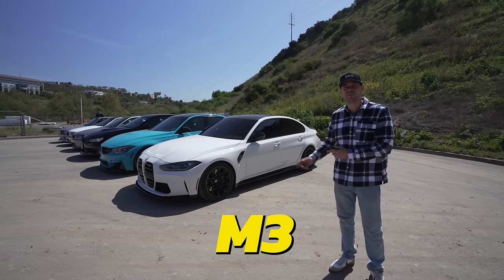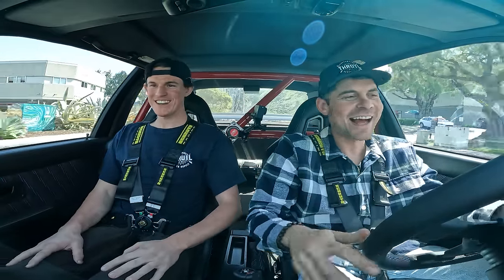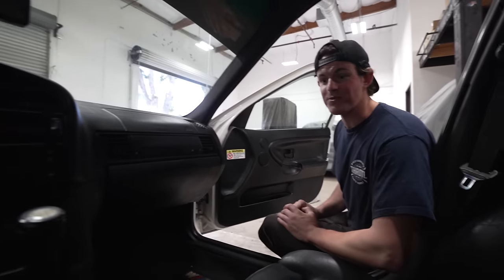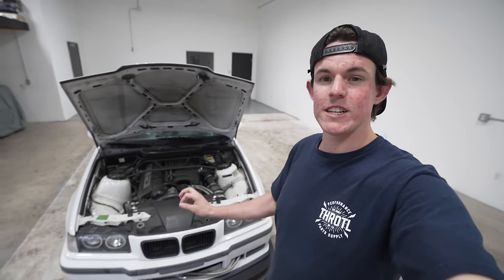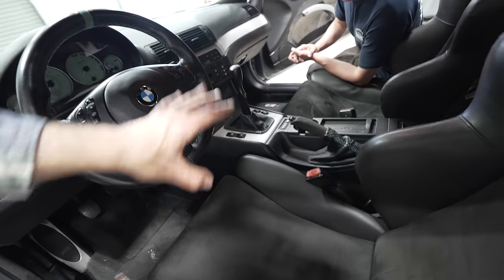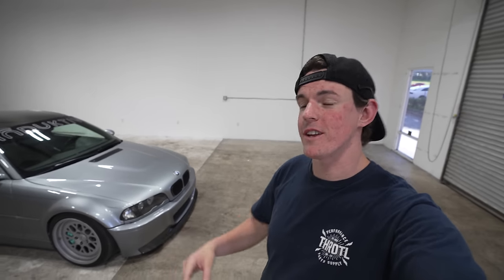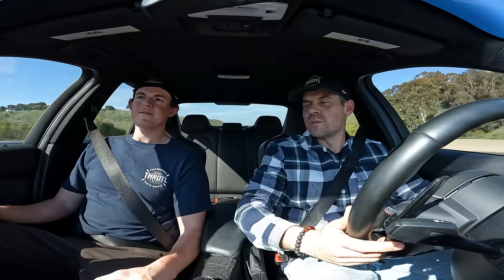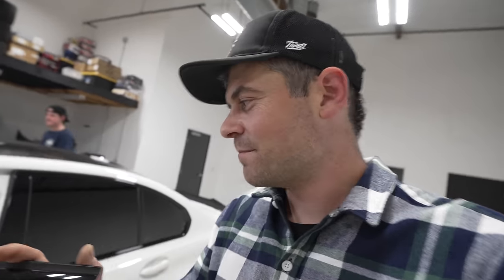We Drove EVERY BMW M3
Last chance to enter to win our F80 M3 + $20K (Deadline 3/31)
-Every $1 = 1 Automatic Entry

Chapters:
0:19 BMW E30 M3
6:01 BMW E36 M3
13:25 BMW E46 M3
20:42 BMW E92 M3
26:04 BMW F80 M3
32:23 BMW G80 M3